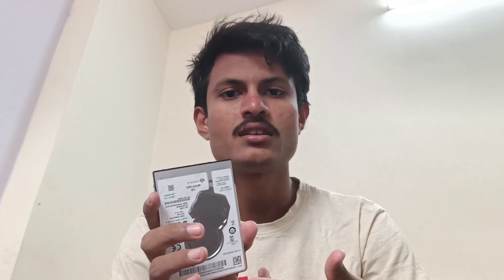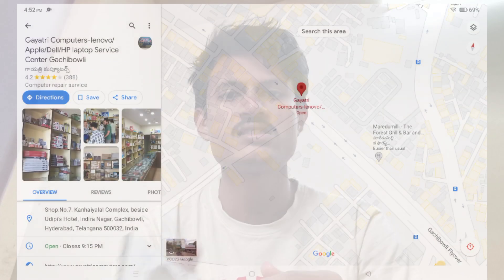Hard disk Damaged In My Laptop || What Happend ? || Telugu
If you want to support me :
Upi Id : rajasekharbuddha@paytm